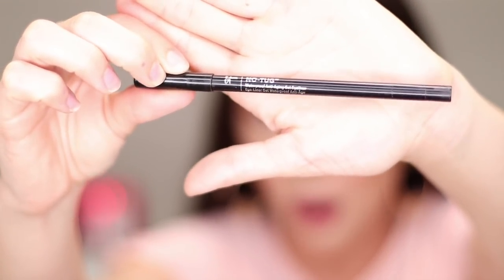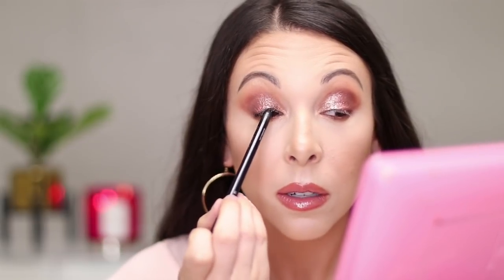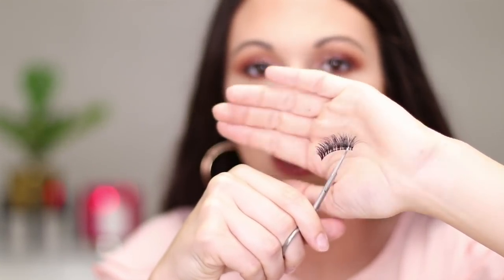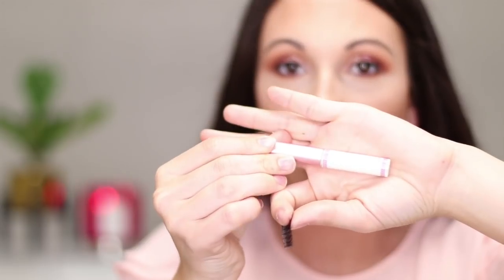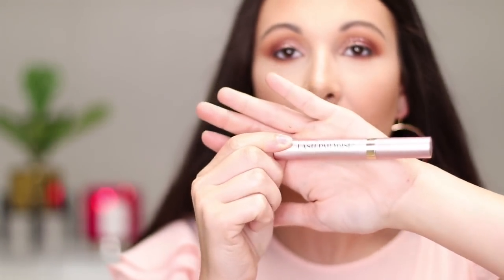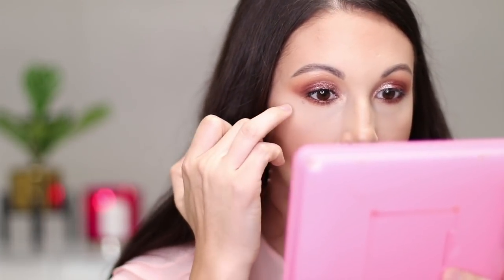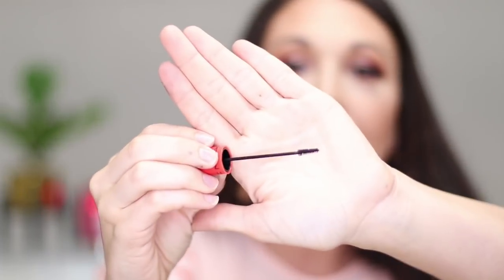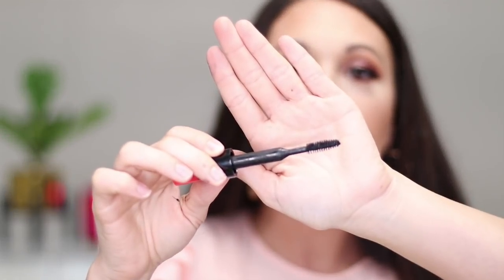How to Apply Fake Eyelashes: Tips and tricks to make application EASY! Beginner Friendly!!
Hey guys! In this video I wanted to explain in GREAT detail how to apply fake eyelashes. Whenever I talk to people they are always like how to you get them to stay on? How do you apply them without them sliding around? How do I know which lashes to choose? Which lashes are the most comfortable? In this video I explain everything and all the tips and tricks I use to make my lashes look as believeable as possible ;). I hope you enjoy this ULTIMATE guide to applying your falsies! :)

Products Mentioned:
KISS Pompadour Lashes- Walgreens
Mac- Extended Play Gigablack mascara and Mac Bold and Bad Lash Mascara
Too Faced Sketch Marker-Black
House of Lashes Lash Glue-Clear
Loreal Volumionous Lash Paradise Mascara

Today's Makeup:

Face:
Primer: Tarte Timeless Smoothing Primer
Estee Lauder Double Wear shade: 2N1
Urban Decay Naked concealer: Fair
Urban Decay: The Velvetizer powder to set T-zone (this vanishes pores!!!)
Hourglass-  Ambient Lighting Palette and Ambient Metallic Strobe Lighting Palette.
Charlotte Tilbury-Airbrush Flawless Finish Setting Powder: Shade 1 and CT blush: Sex on Fire (this blush is awesome, unfortunately my lighting was too bright and washed me out a bit :( .I'll get the hang of it soon! ;)
Contour- Fiona Stiles Sheer Sculpting Palette: Light/Medium
Brows: Benefit Precisely, My Brow Pencil: Shade 3.5 ( too light for my brows. I'll pick up a new shade)

Eyes:
Stila Magnificent Metals glitters- In a Firenze and Bronzed Bell
Lower waterline-  NYX SL16  Golden Bronze - Slide on, glide on, and definitely a turn on waterproof extreme shine eyeliner.

Lips:
Mac Chicory lip pencil
Lipstick Queen- Blooming Blush Lipstick
ABH lipgloss- Venus